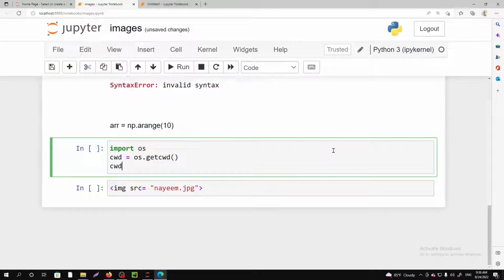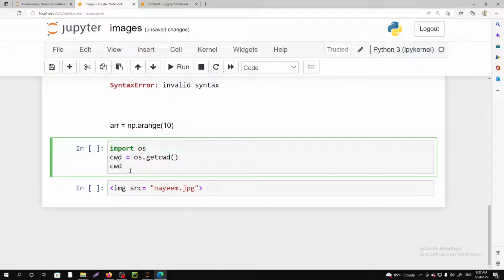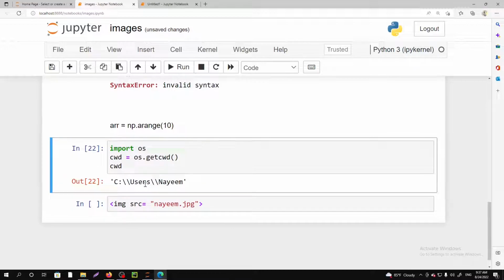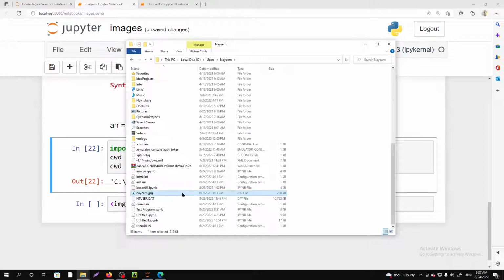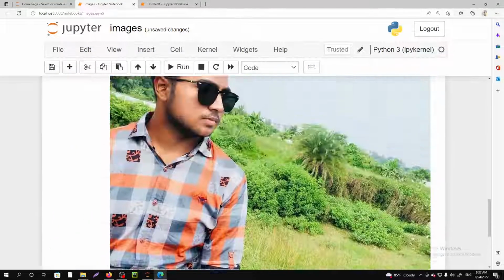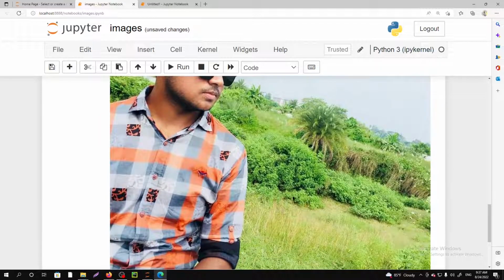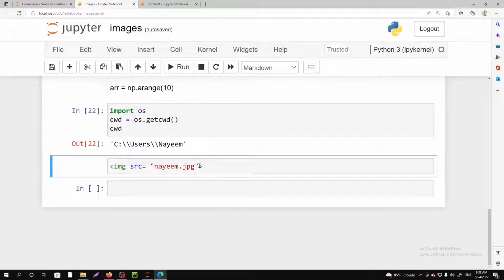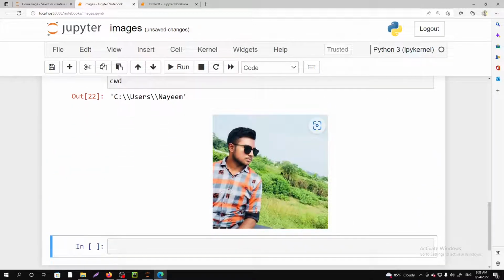How to insert image in jupyter notebook | Snake In Code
Topics :
-image insertion in jupyter notobook
-find the directory of jupyter notebook